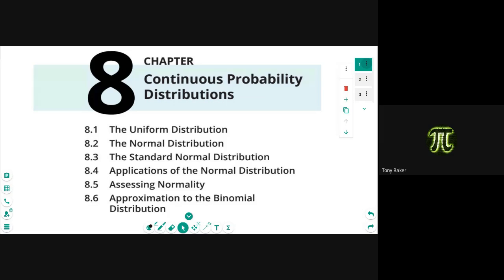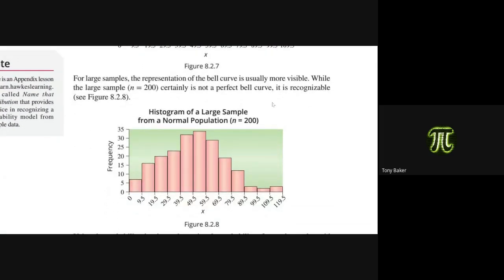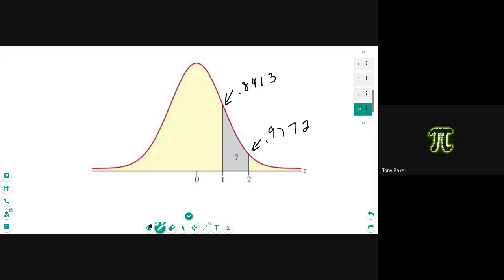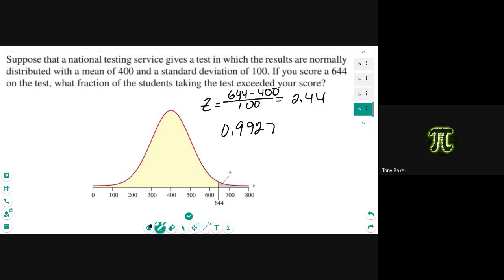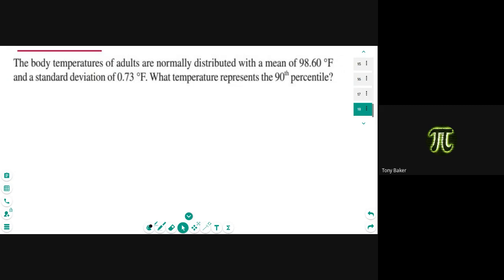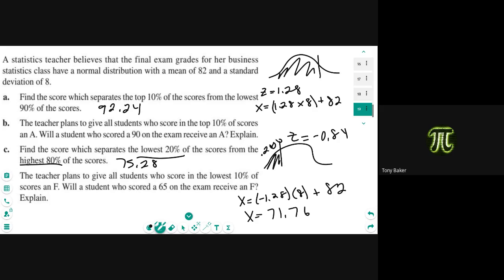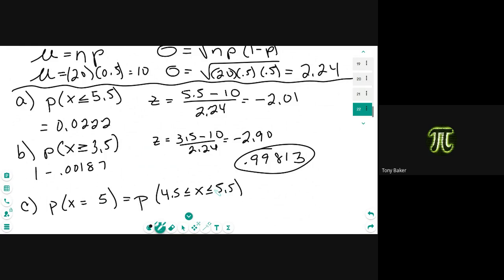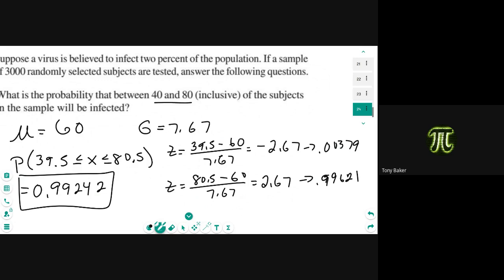Statistics 2024 07 22 Chapter 8